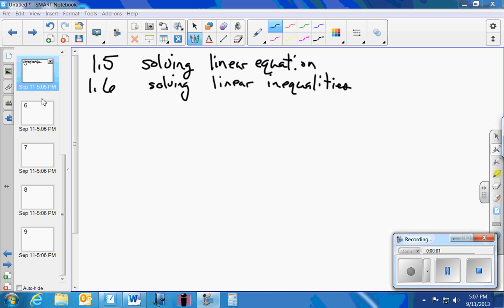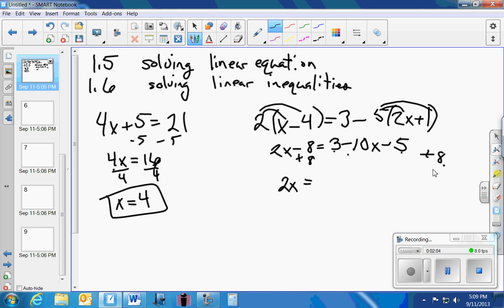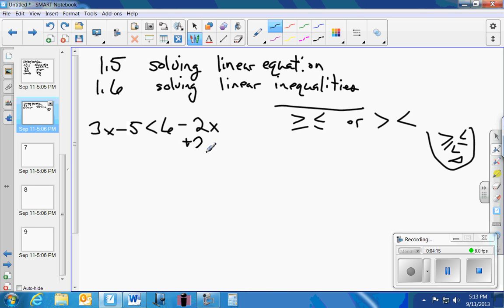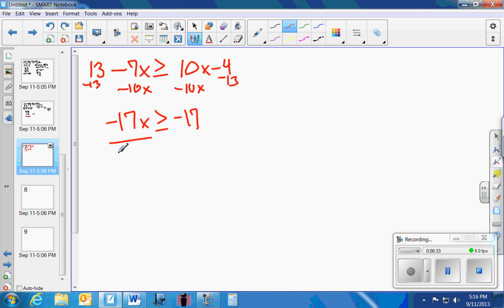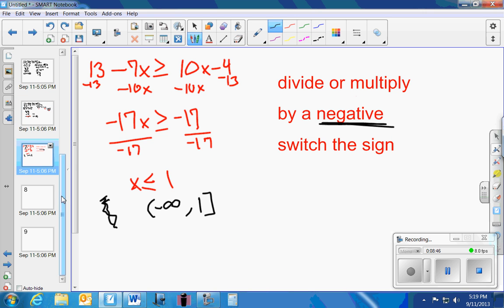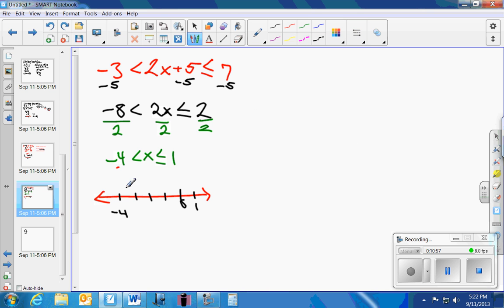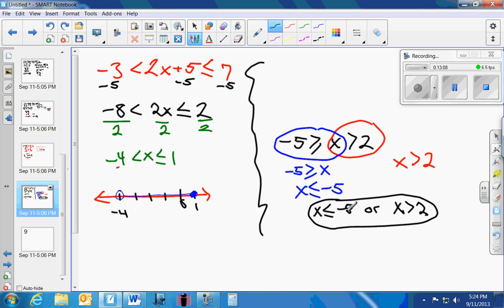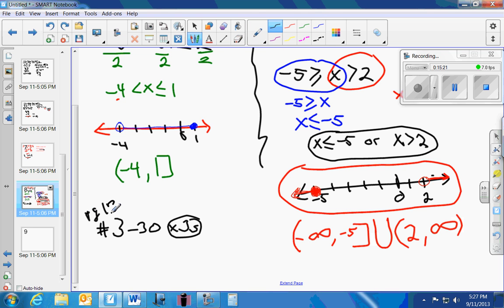College Algebra 1.5 and 1.6